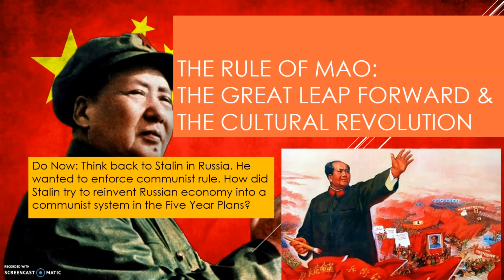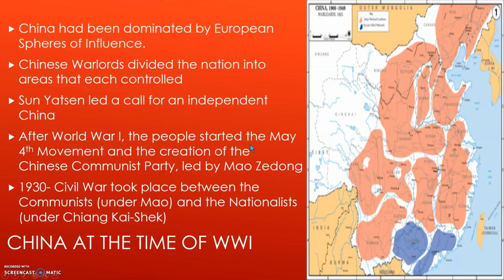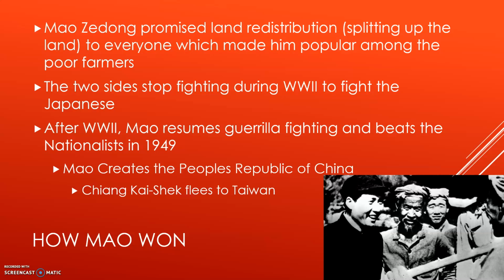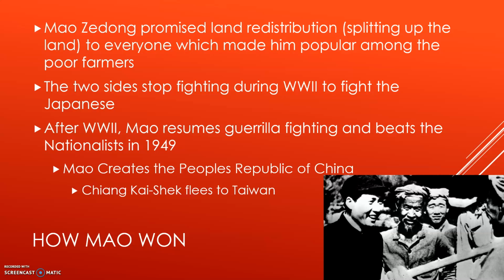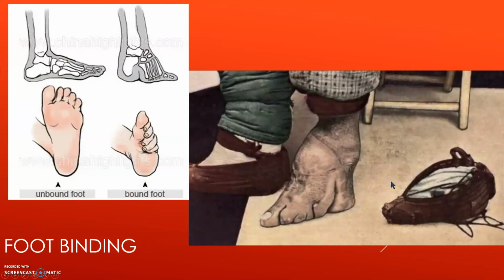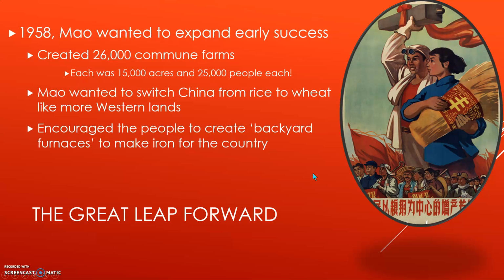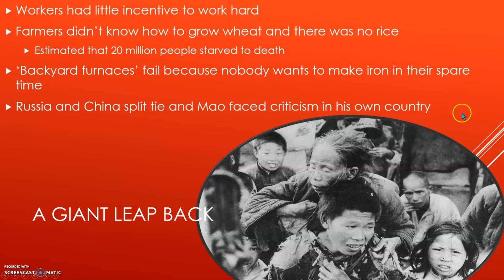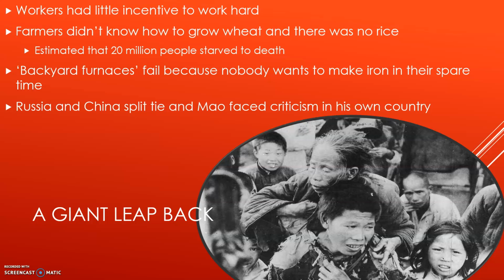Mao's Rule in China